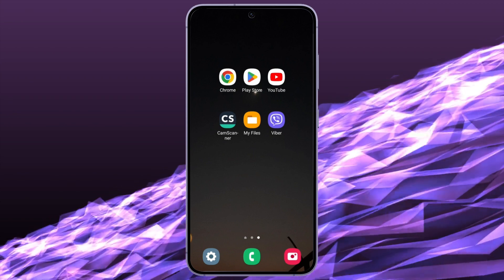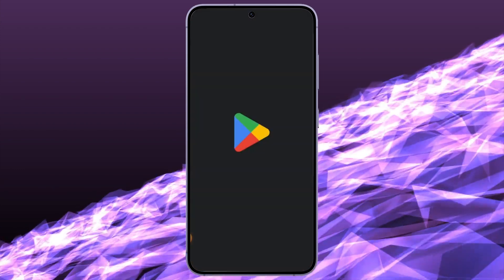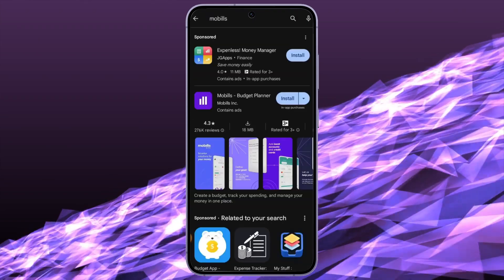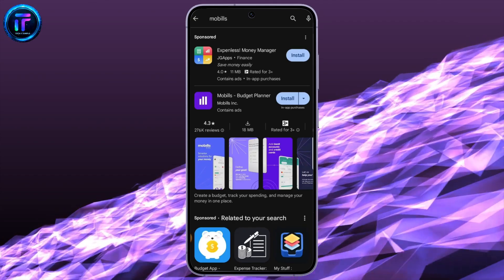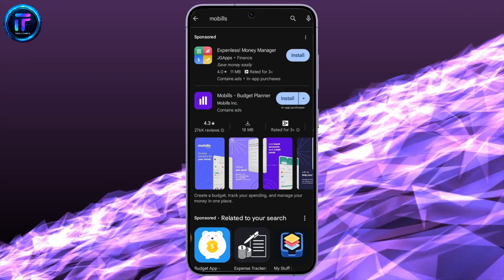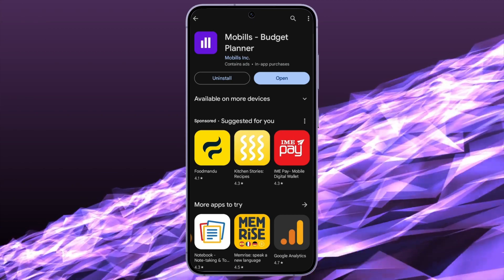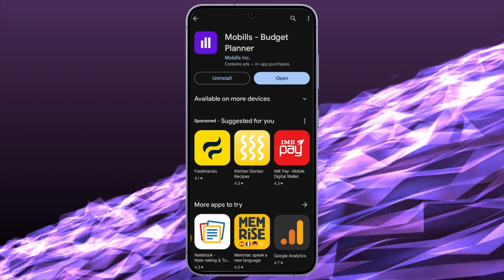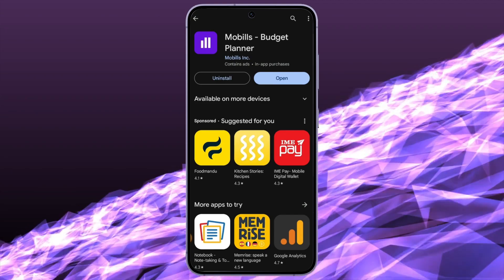How to Download Mobills on Android 2024 | Install Mobills on Android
Take control of your finances with Mobills, the personal finance management app! In this tutorial, we'll show you how to download and install Mobills on your Android device, empowering you to track expenses, set budgets, and achieve financial goals with ease.